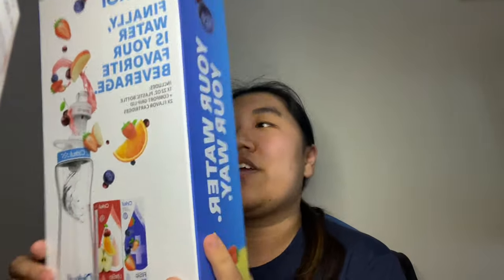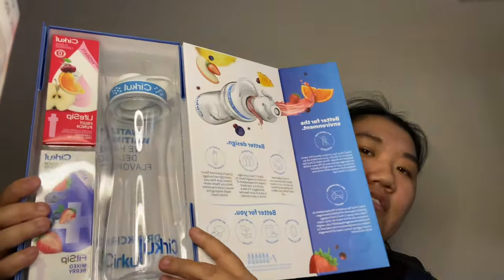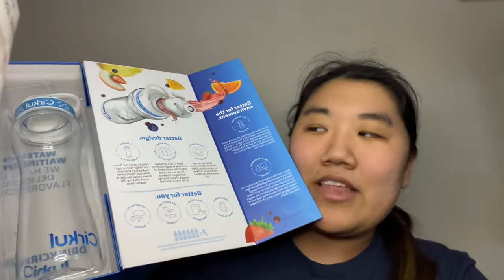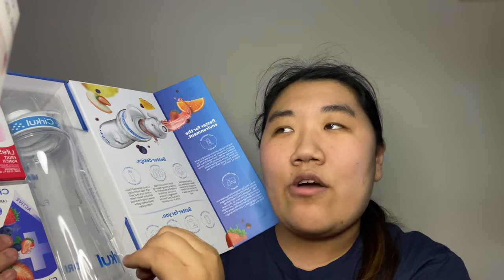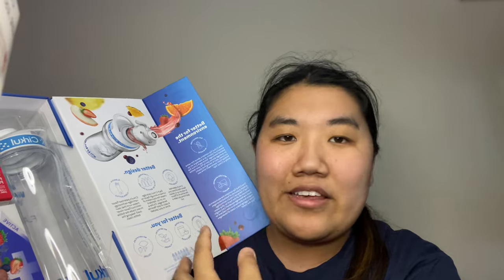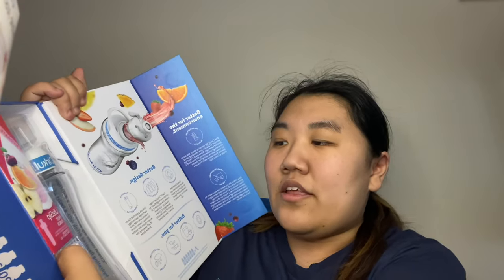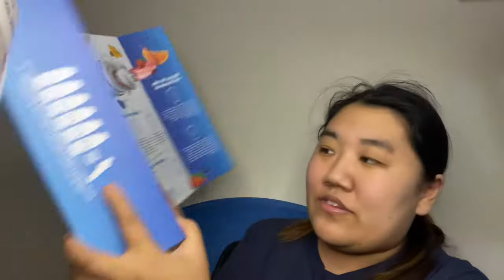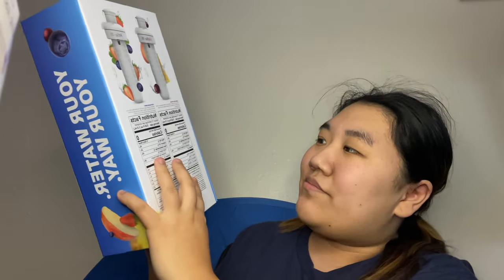New Walmart cirkul water bottle taste test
Cirkul Walmart starter kit stainless steel version